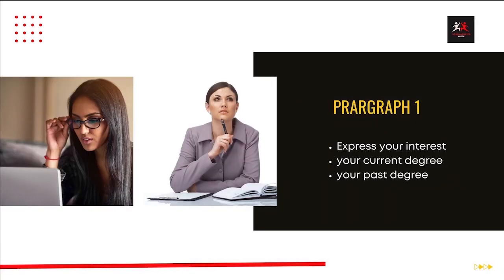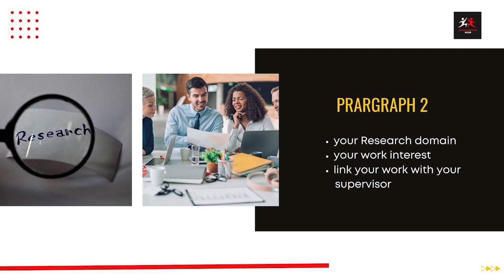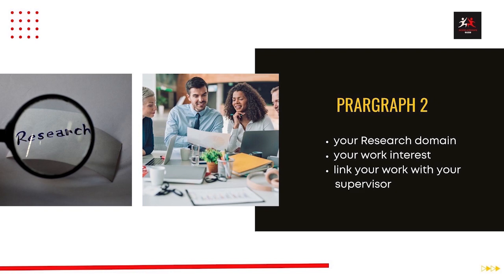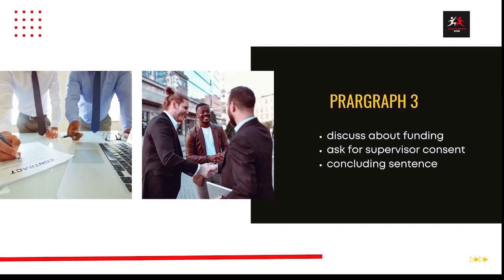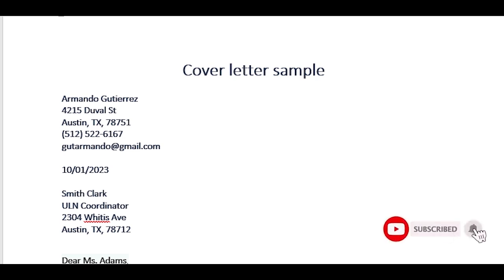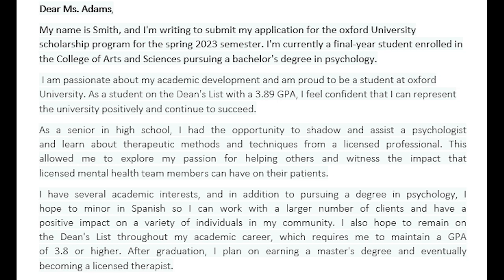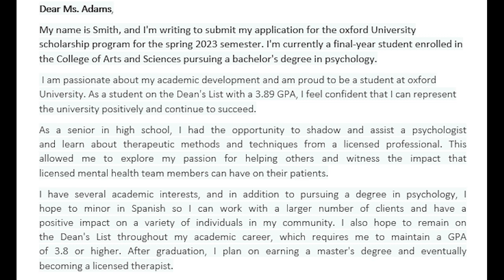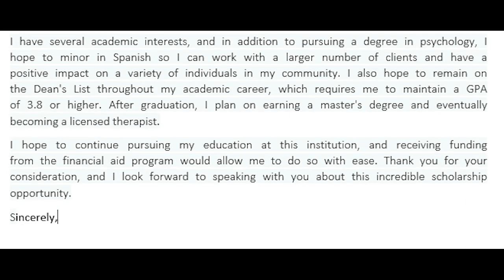How to Write Winning Cover Letter for International Scholarship | tips and tricks ||2023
If you're a student looking to study abroad, you know how important it is to have a strong application package, and a standout cover letter is an essential part of that. But with so many students vying for the same opportunities, it can be tough to know how to make your cover letter stand out from the crowd. That's where I come in. On this channel, I'll be sharing all of my tips and tricks for crafting a winning cover letter that will catch the eye of scholarship committees and help you secure funding for your studies abroad. Whether you're new to cover letter writing or just looking to improve your skills, I've got you covered. So if you're ready to take your scholarship applications to the next level, hit that subscribe button and join me on this journey of mastering the art of cover letter writing for international scholarships.